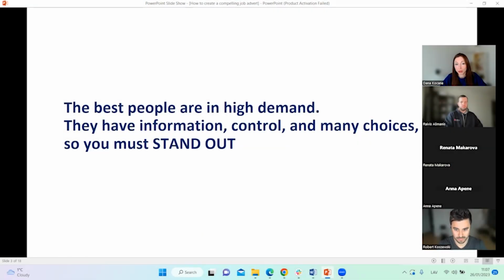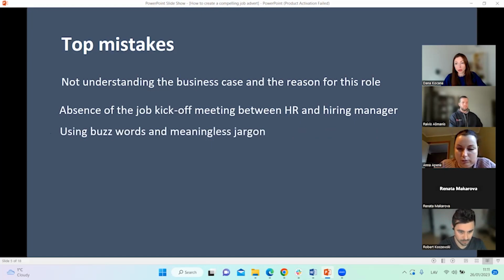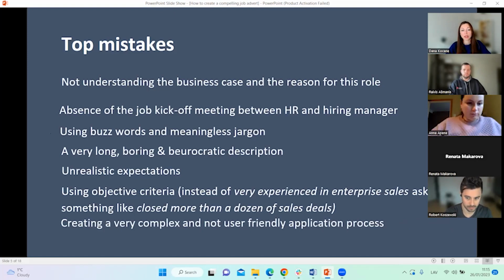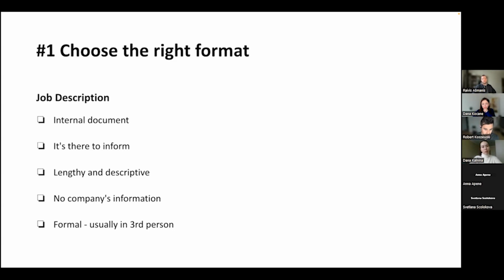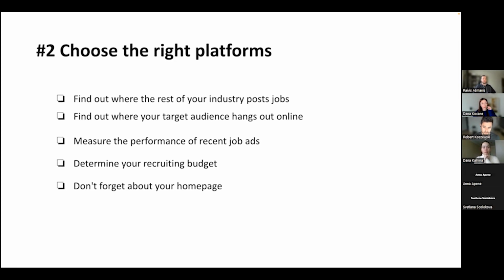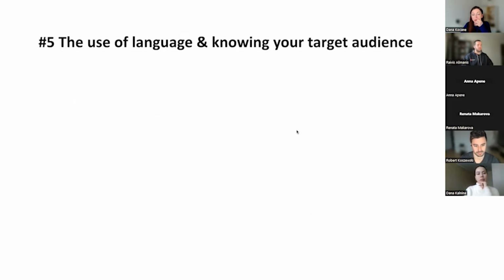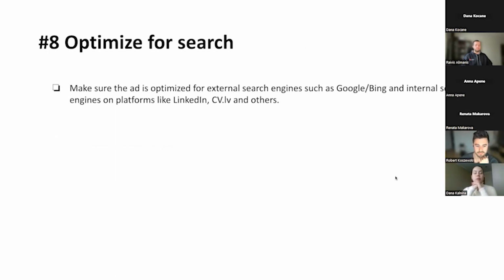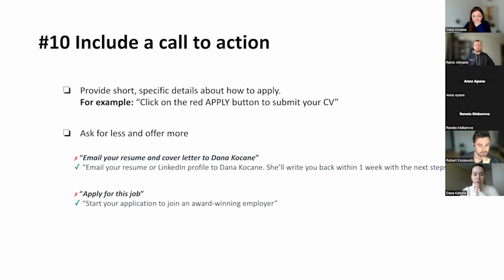How to create a proper job advert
In this webinar we discussed:
The importance of the job advert in the hiring process
The top 5 mistakes to avoid when creating a job advert
Strategies for crafting a job advert that attracts top talent
A job advert template to help you get started

Robert Koszewski, Software Engineer @Microsoft